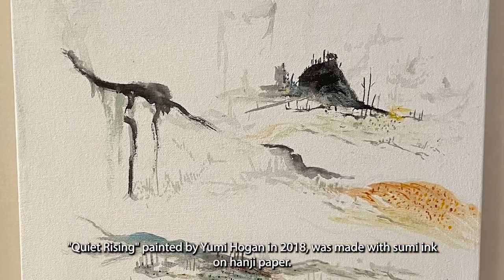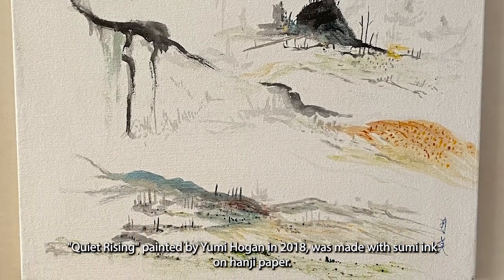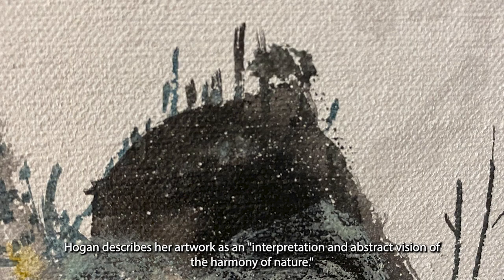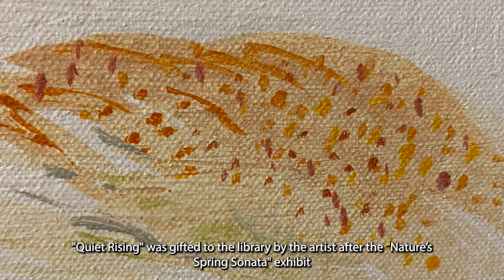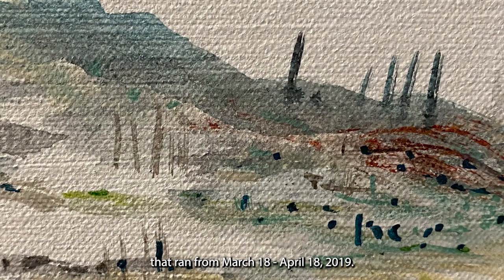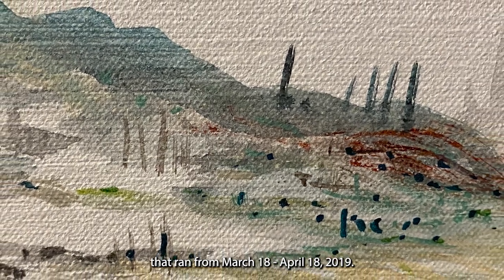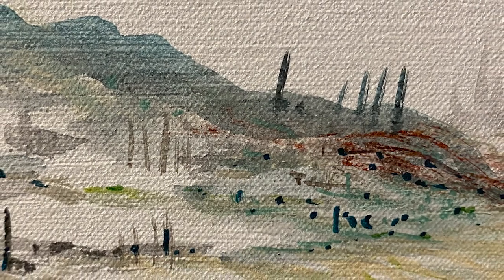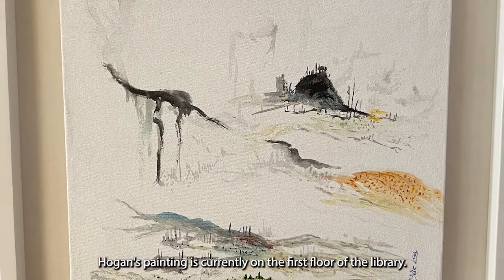Quiet Rising by Yumi Hogan (2018)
Quiet Rising, painted by Yumi Hogan in 2018. Currently hanging on the 1st floor of the HSHSL.